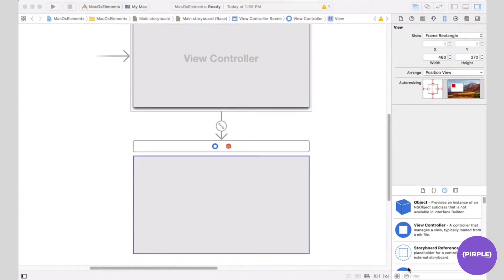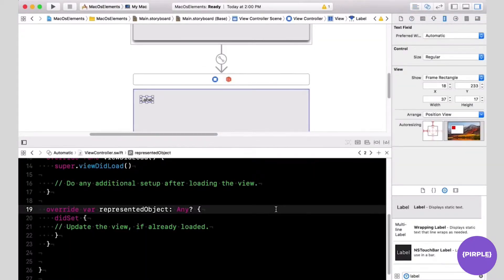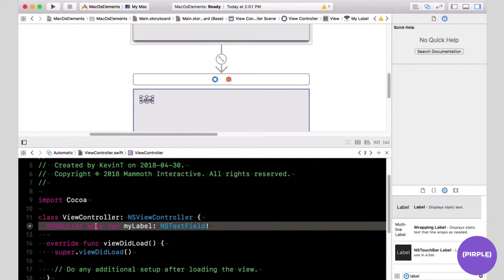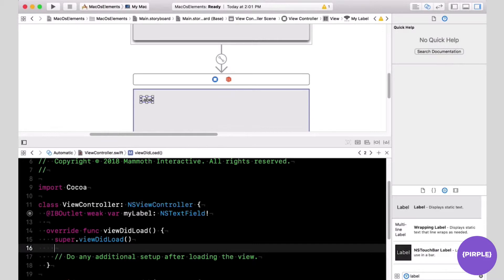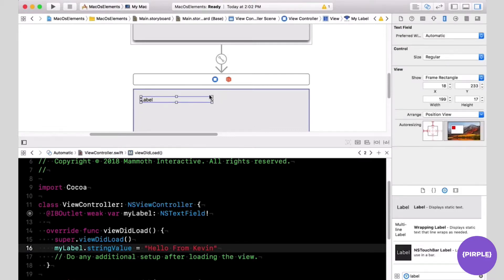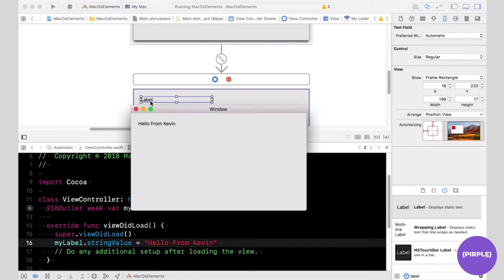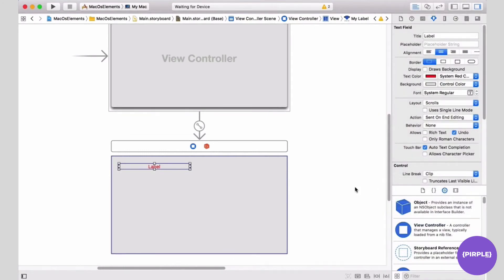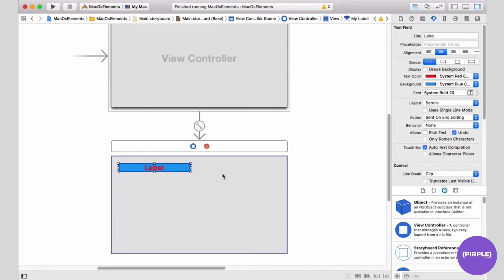UI labels for MacOS apps | Build MacOS desktop apps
Learn how to build User Interface labels for MacOS apps in Xcode.

This is a free preview of the "Get Swifty" course offered at Pirple.com. In that course we teach you how to build MacOS desktop apps from scratch.